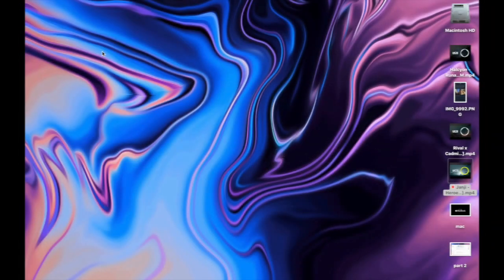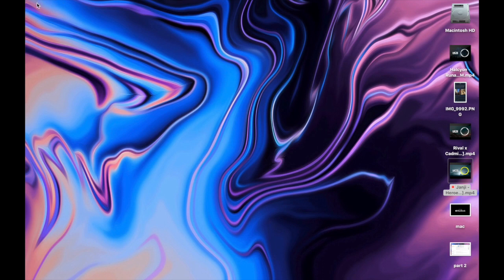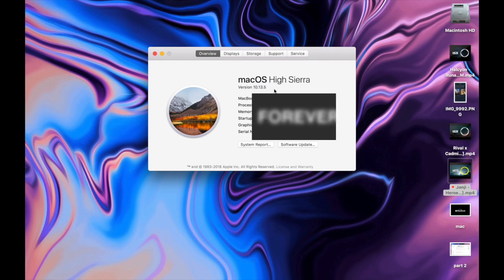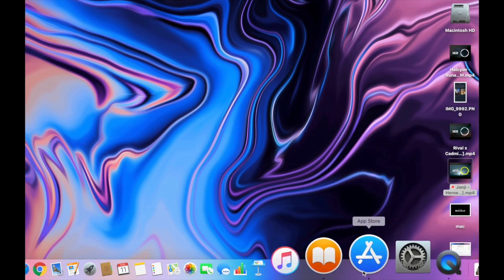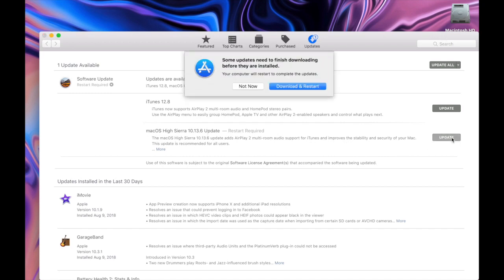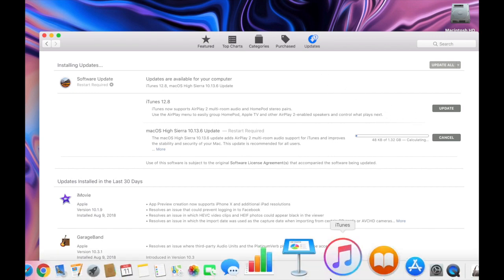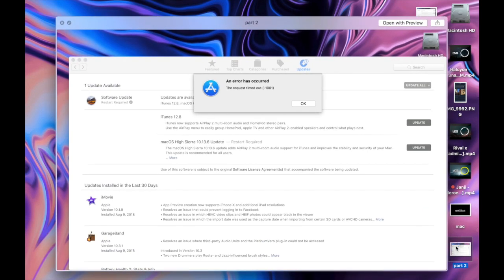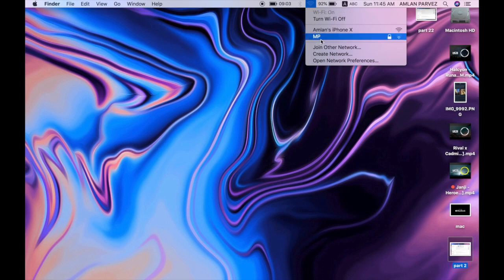MacBook macOS update failed from App Store 2018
Just simply try with another wifi network. MacBook update failed or an error has occurred (the request timed out.-1001) solution.